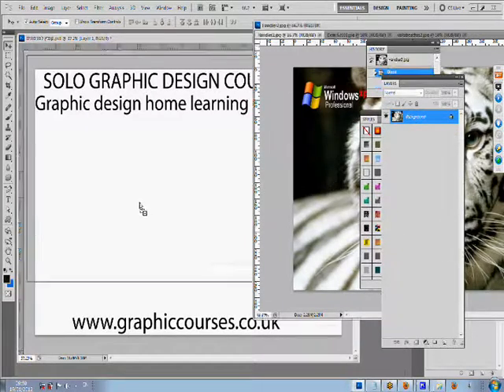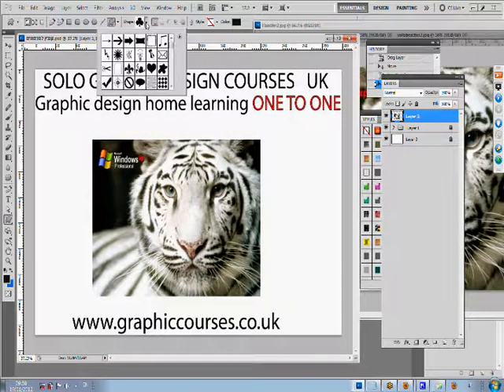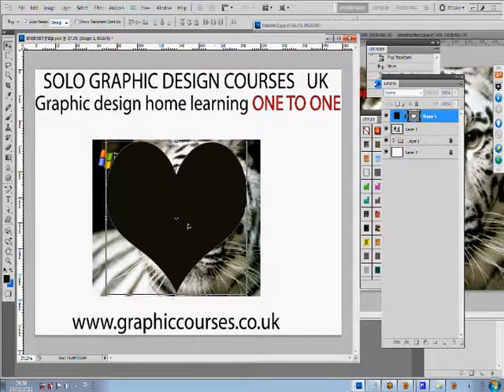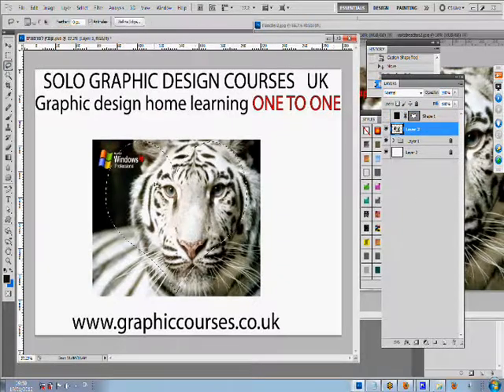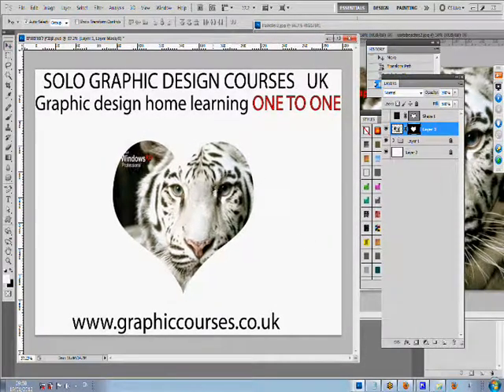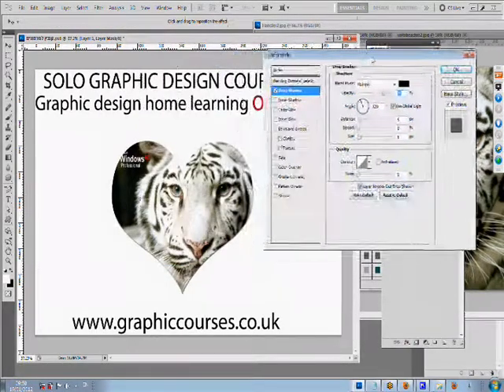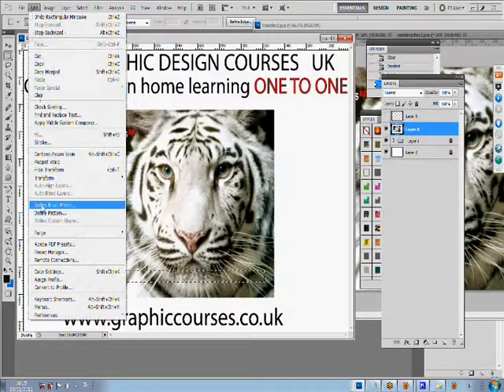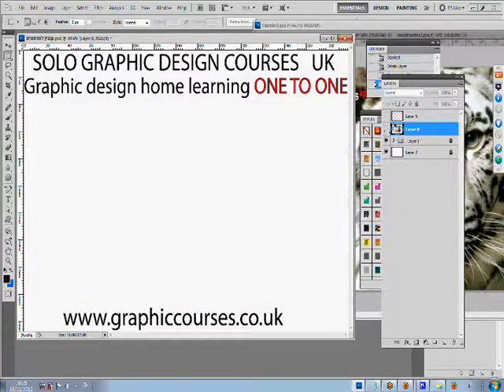How to Make a Great Portfolio to Get a Job in Graphic Design UK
How to Make a Great Portfolio to Get a Job in Graphic Design